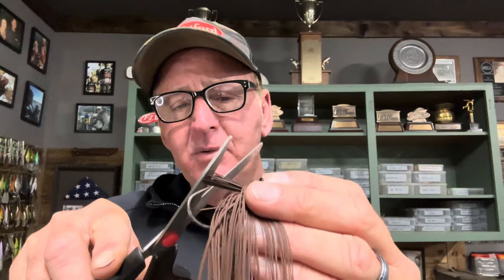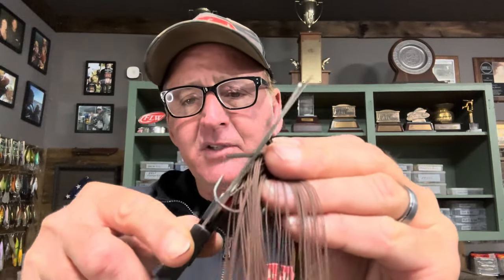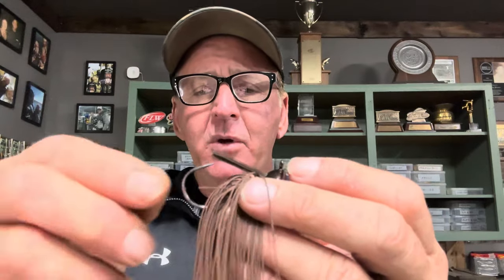Pro Tricks For Trimming A Jig Weedguard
Randy shows how to trim a weed guard…anglingtimes

Please use my Tackle Warehouse link below if you would like to purchase some of my jigs through the black Friday sale. Check it out!

Blaukat throwback jig link…

Please check out my fish the moment lake map breakdowns at the link below thank you!

Blaukat corner link…

Please check out my solar bat signature series sunglasses at the link below thank you!